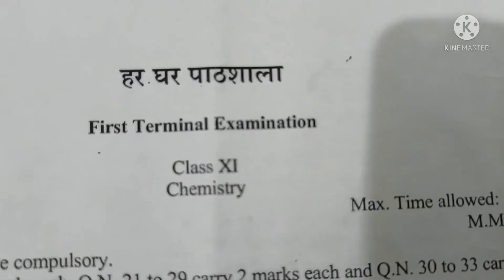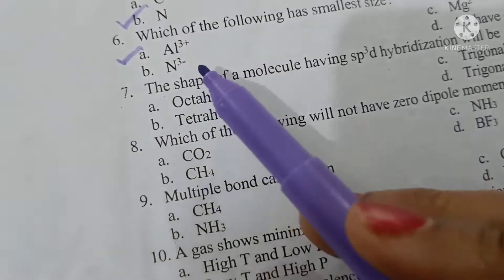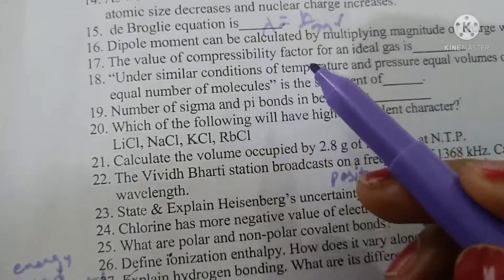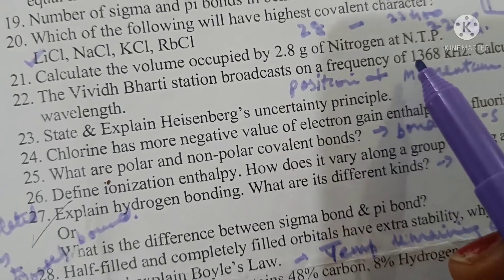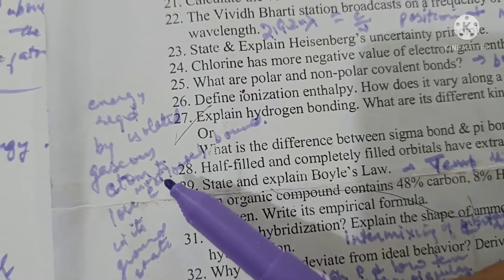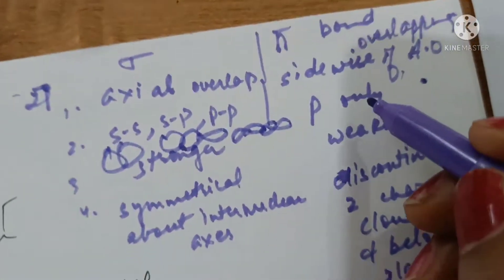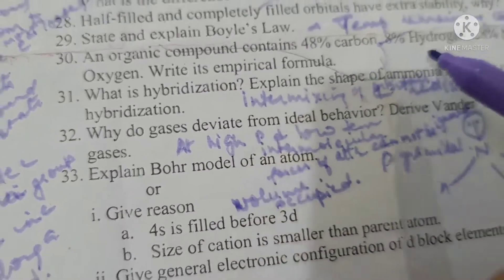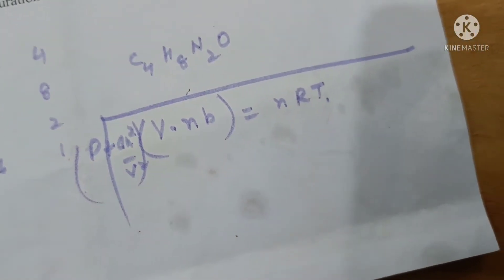Har ghar pathshala chemistry paper,first term solved,class 11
Har ghar pathshala chemistry paper,first term solved,class 11, Bindu Dhadwal chemistry lessons